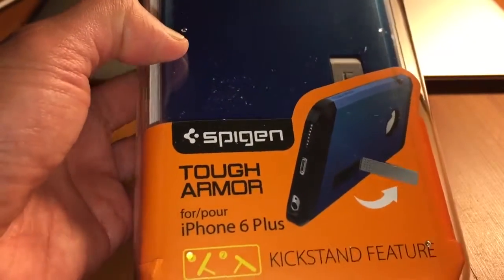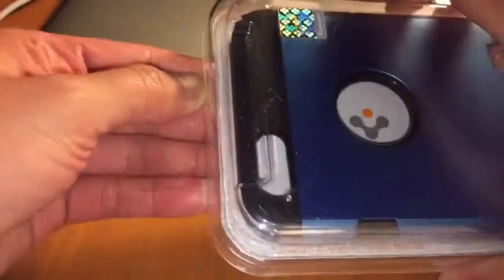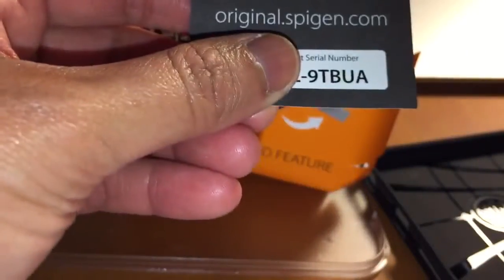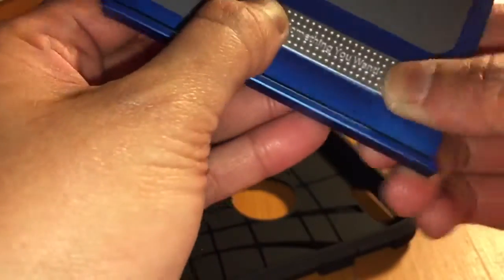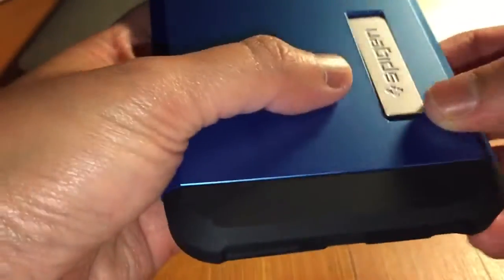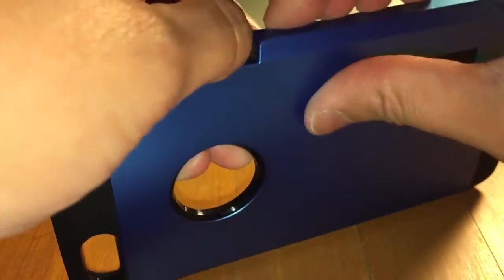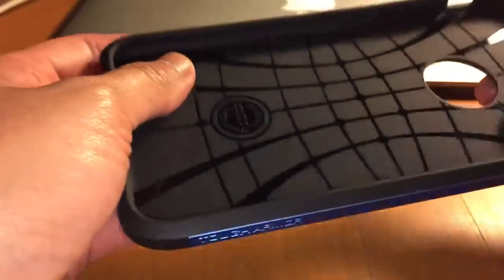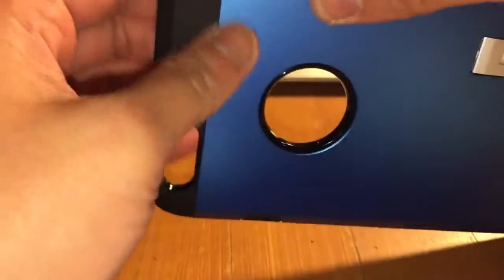Spigen Tough Armor Case for iPhone 6 Plus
Spigen Tough Armor iPhone 6S Plus Case with Kickstand and Heavy Duty Air Cushion Technology Protection for iPhone 6S Plus 2015
Certified MIL-STD 810G 516.6 protection with Air Cushion Technology for intense fortification against drops
Two-part construction of shock-absorbing TPU and durable hard polycarbonate with kickstand for hands-free viewing
Defined buttons and raised lip offer button and screen protection
Large cutouts fit most cables while protecting the phone and camera
iPhone 6s Plus Case Compatible with Apple iPhone 6s Plus (2015) / iPhone 6 Plus (2014)